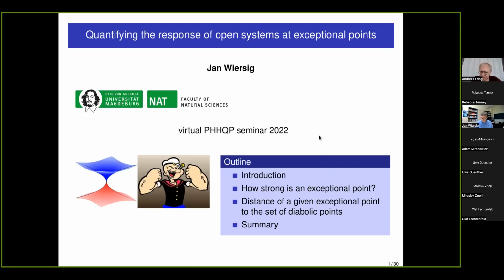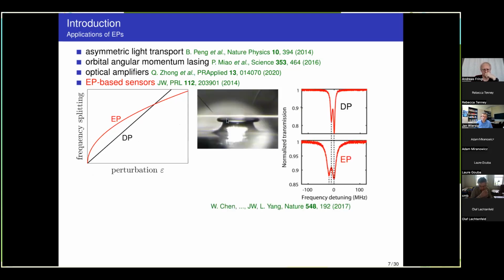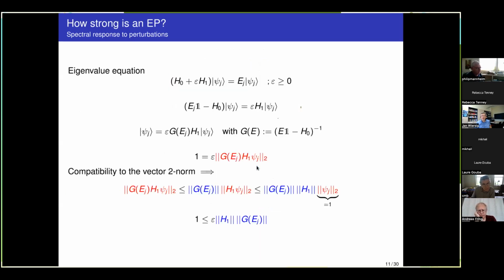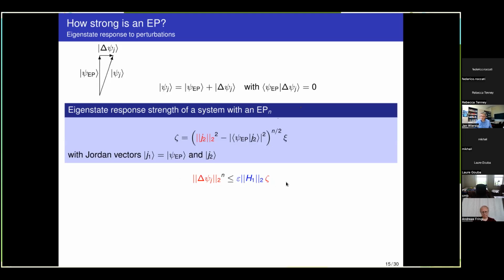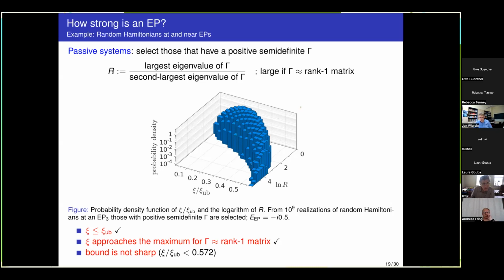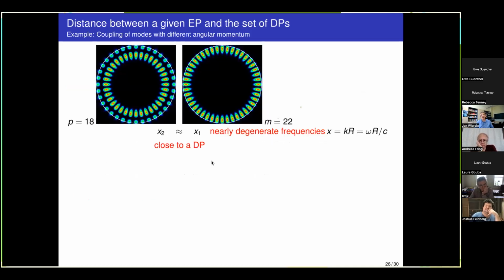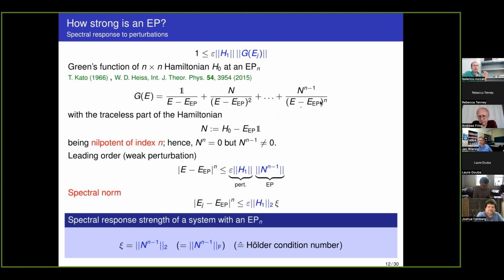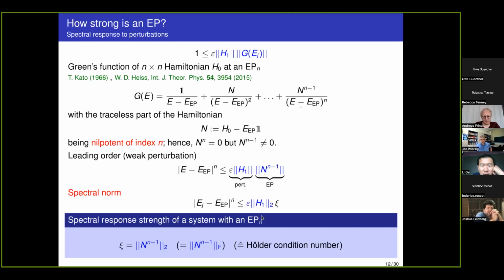Jan Wiersig, 04/08/2022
Quantifying the response of open systems at exceptional points